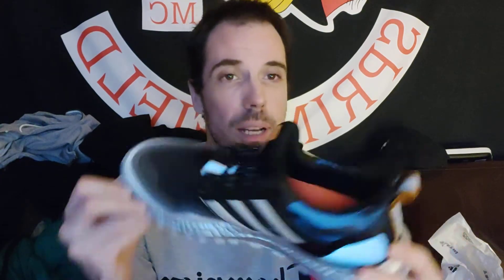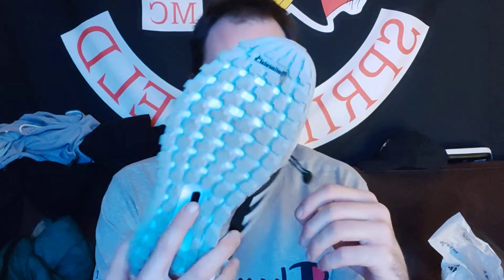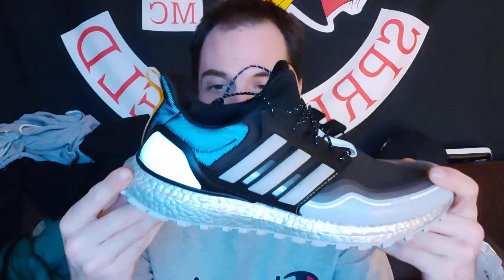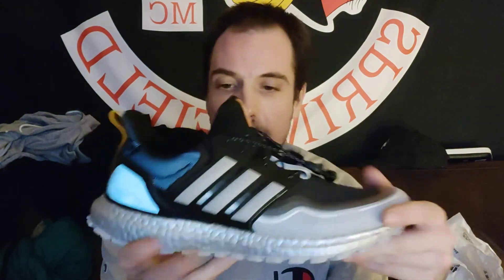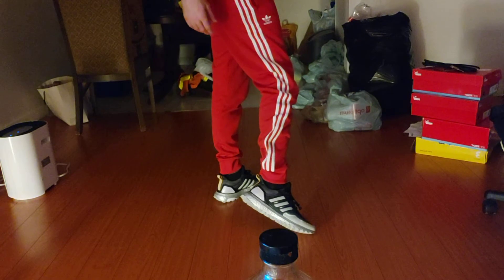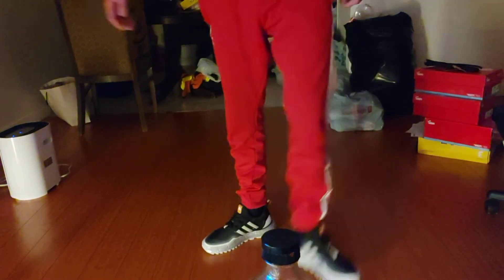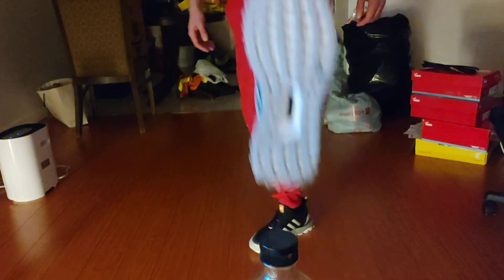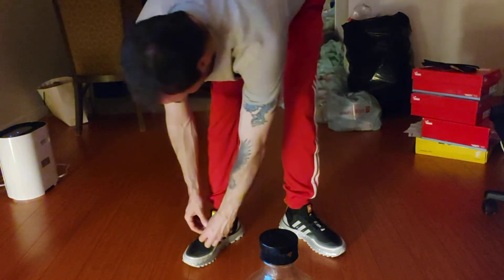ADIDAS ADIDAS ULTRA BOOST WINTER RDY DNA REVIEW